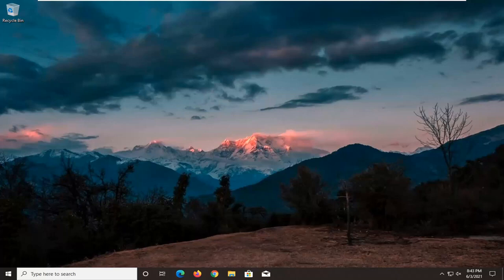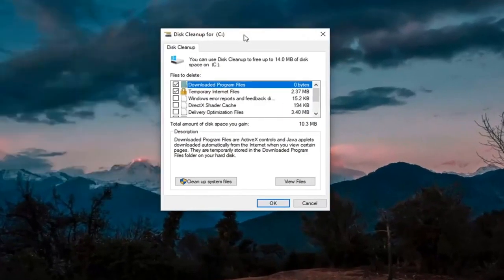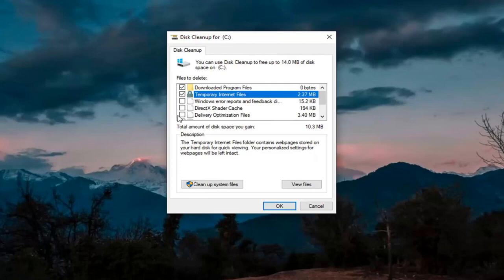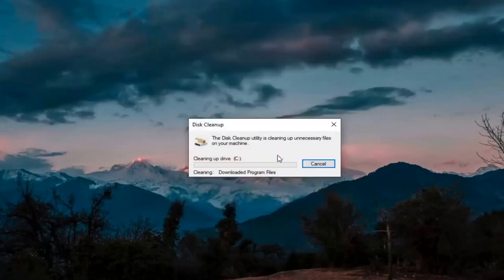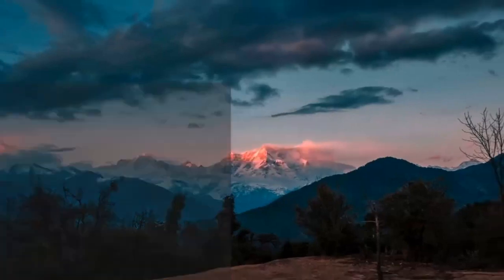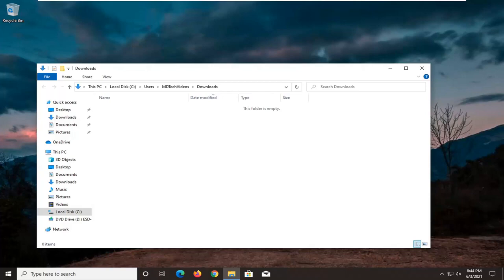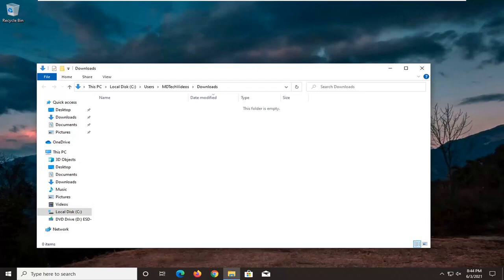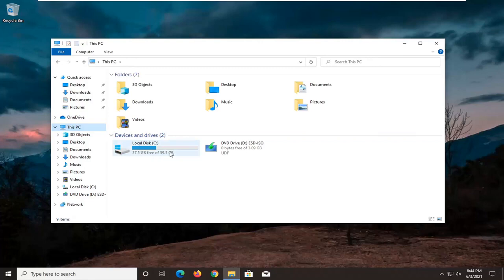Stop Windows 10 Compressing Files Automatically [Solution]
Your computer may be compressing files if its hard disk is running out of space (especially, if the OS is creating space for the new Windows updates). Moreover, the corrupt icon cache database may show the double-blue arrows on the files/folders, making the user think that the compression is enabled.

This tutorial shows you how to disable the File Compression feature in Microsoft Windows.

Issues addressed in this tutorial:
windows 10 compressing files automatically
compressing files on windows 10